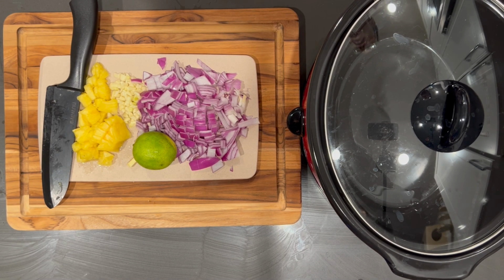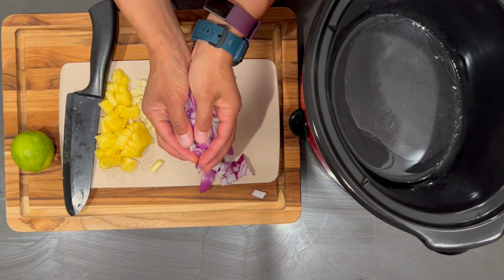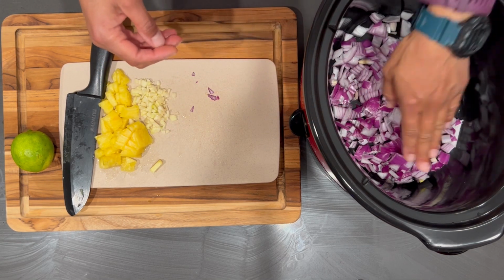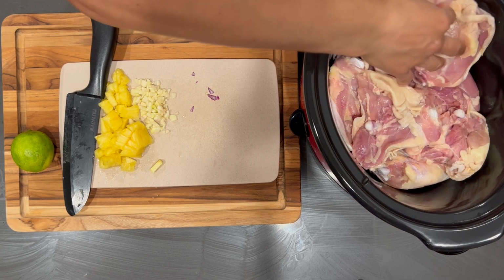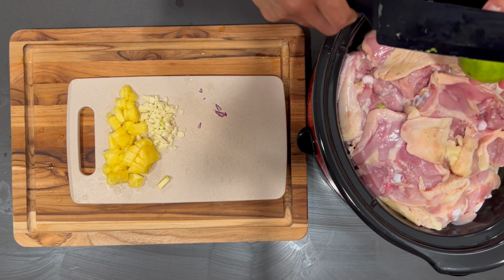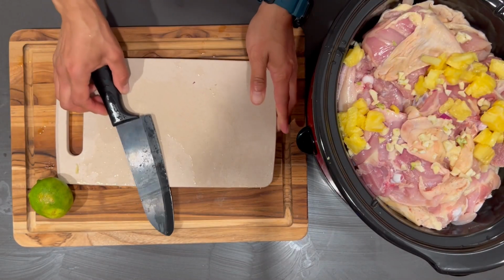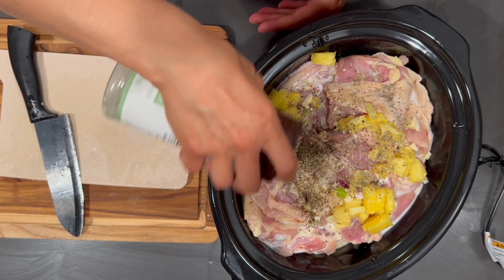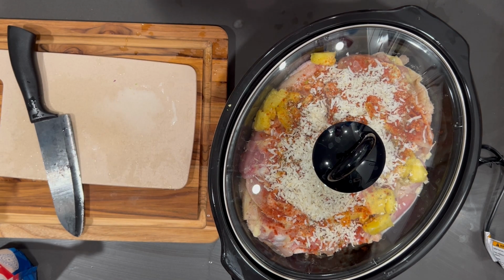Hawaiian Chicken Recipe | Dr. Hartenstine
Chicken cuts of choice - we use thighs bone in skin on
Can make a thicker sauce if you cook chicken separately and drain the juice before adding the below:
1/3 cup coconut milk
1/3 cup chopped pineapple
1/2 chopped medium onion
2 chopped garlic cloves
1/2 lime zest, juice and cook with the remaining rind (pull out before consuming)
dash of ginger
1/2 tsp paprika
~ 1 tbsp coconut flakes or shredded coconut
sweetener of choice (we used 1 tsp natural stevia powder) can use honey, brown sugar, erythritol, ect

As always remember to comment in one of your favorite meals and we'll do our best to make it Gluten-Free, Low Carb, & Keto!
If we choose your meal, we'll give you a shoutout in the video description.

This video is about lesser-known strategies on weight loss.

For other recipes and personalized weight lose consultation